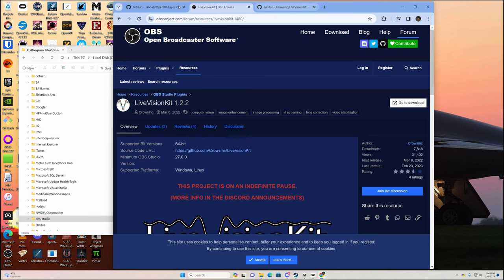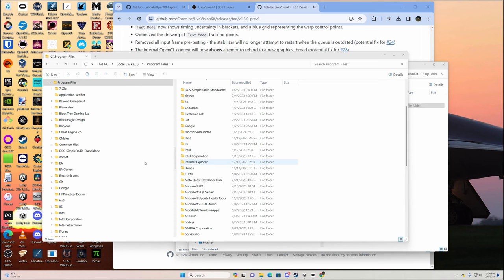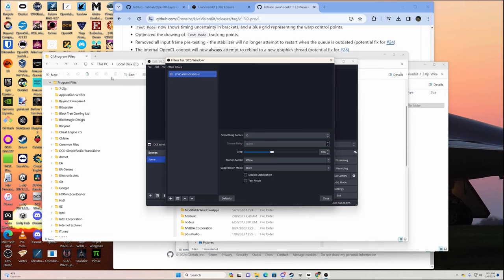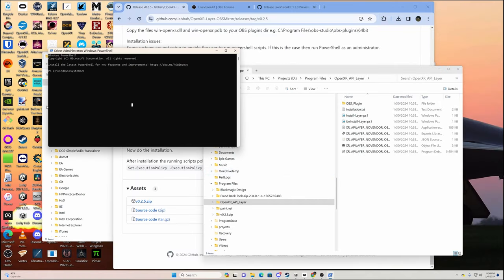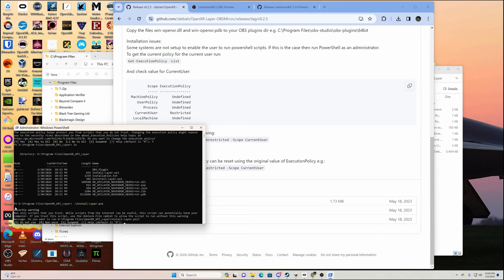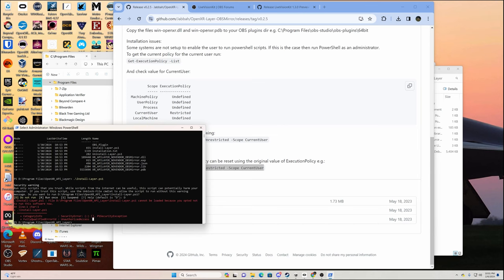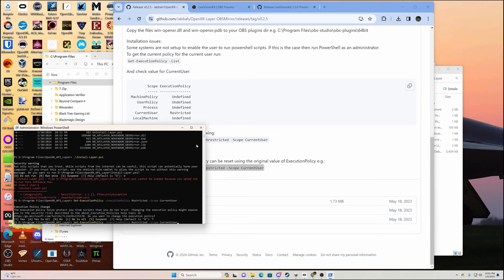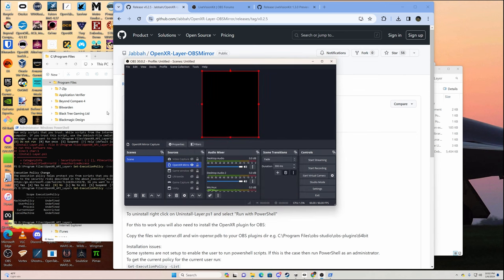How to Record PERFECTLY SMOOTH VR Videos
This tutorial reveals popular techniques VR youtubers use to capture video from VR games. Get rid of head bobbing & motion sickness for your viewers! All of our secrets are laid bare in this video.

Setup: i9-13900k, 4090 RTX, 64GB DDR5 RAM, Pimax Crystal, Tobii Eye Tracker 5, Meta Quest 2
My cockpit: VKB Gunfighter mk3, Virpil cm3 throttle, Virpil Ace Interceptor pedals

Timestamps:
0:00 Intro
1:28 Install Live Vision Kit
4:36 Install OpenXR Layer OBS Mirror